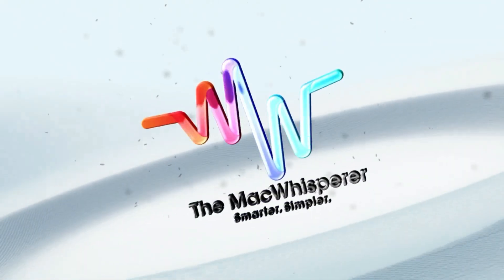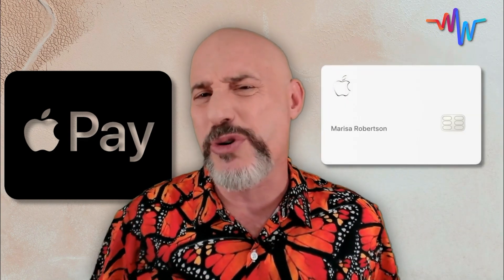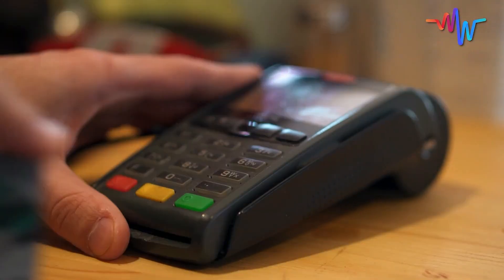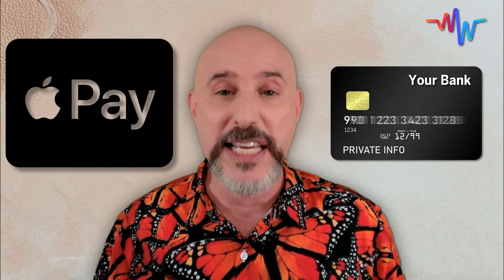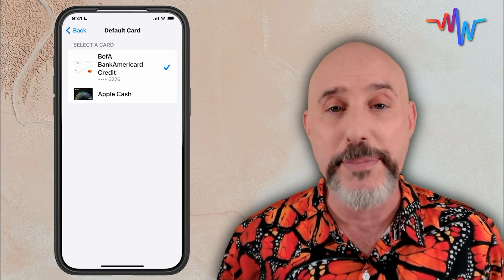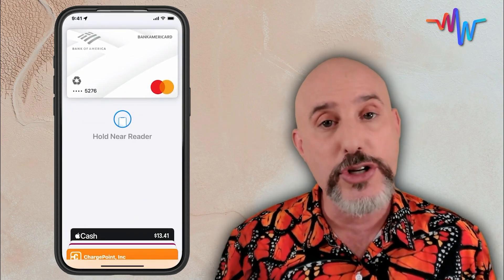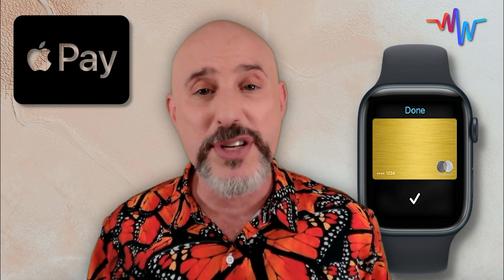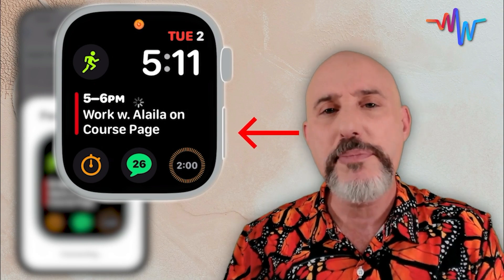How to Use Apple Pay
Hey MacWhisperer Fam! Dylan Stewart here, your go-to MacWhisperer. Are you confused about what Apple Pay is and how to use it? Not after this video! In today's lesson, I'll teach you all about Apple Pay – what it is, how to set it up, and how to use it. And don’t miss my MacWhisperer Power Tip at the end, which will take your Apple Pay skills to the next level! 🌟

❤️ Love the channel?  Join as a recurring member for tips 🎩, and exclusive content 🎬 !

Key Takeaways:
🛡️ What is Apple Pay and What is NFC?Apple Pay is a secure way to use your existing credit cards without taking them out of your wallet. It uses NFC (Near Field Communication) for contactless payments.
🔐 Security Benefits of Apple PayLearn why Apple Pay is more secure than traditional credit cards. Your card number is scrambled, and none of your personal information is transmitted during transactions.
📲 Setting Up Apple PayStep-by-step instructions to set up Apple Pay on your iPhone. Add your credit cards to your Apple Wallet and choose a default card for quick access.
💳 Using Apple PayDiscover how to use Apple Pay on your Apple devices – iPhone, iPad, Apple Watch, and Mac. Look for the NFC symbol to know where you can use Apple Pay.
🌟 MacWhisperer Power Tip: Apple Pay on Apple WatchLearn how to set up and use Apple Pay on your Apple Watch. It’s the ultimate convenience – pay for anything with just a double-click on your wrist!

🔗 Timestamps:
[00:00:00] 📣 Introduction to Apple Pay
[00:00:31] 🛡️ What is Apple Pay and What is NFC?
[00:01:48] 🔐 Security Benefits of Apple Pay
[00:04:23] 📲 Setting Up Apple Pay
[00:06:13] 💳 Using Apple Pay
[00:09:18] 🌟 MacWhisperer Power Tip: Apple Pay on Apple Watch

I'm Dylan Stewart, The MacWhisperer, and it's my passion and profession to help you get more done with your Apple products than you ever thought possible.